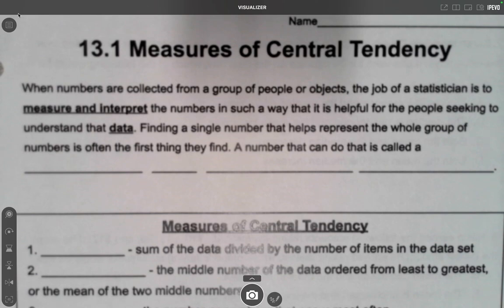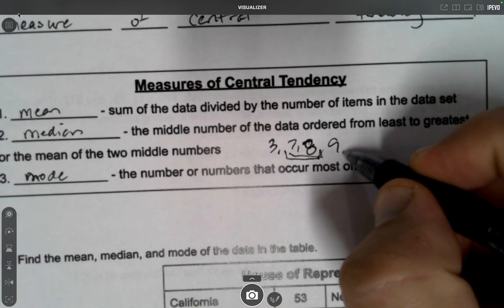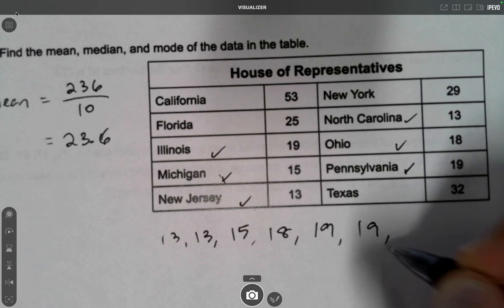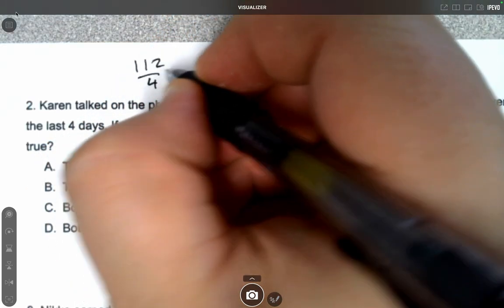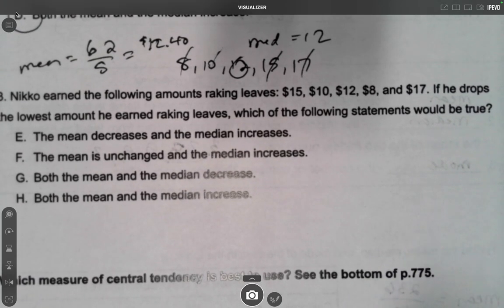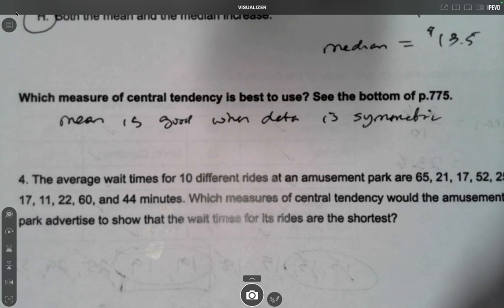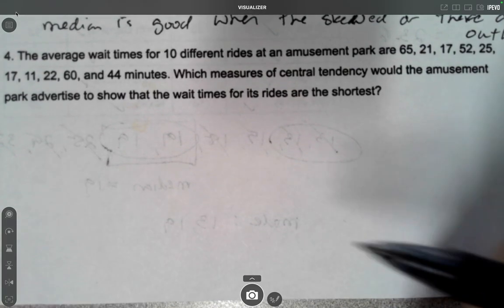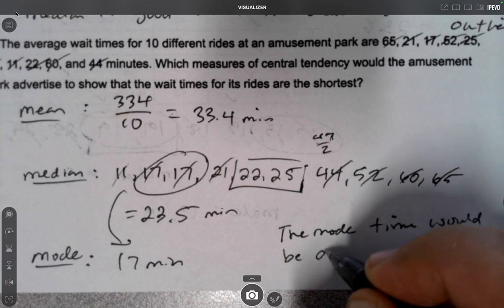Pre-Alg 13.1 Measures of Central Tendency